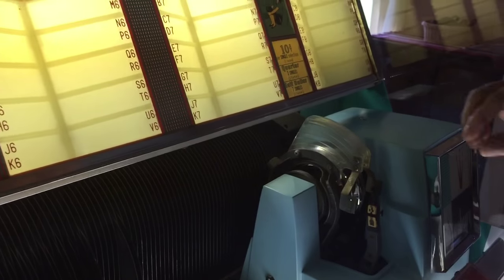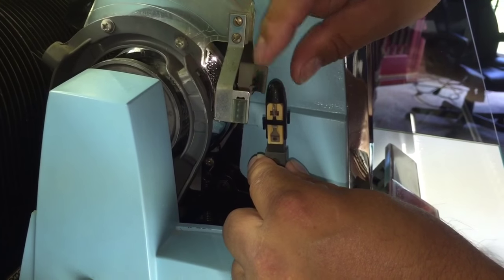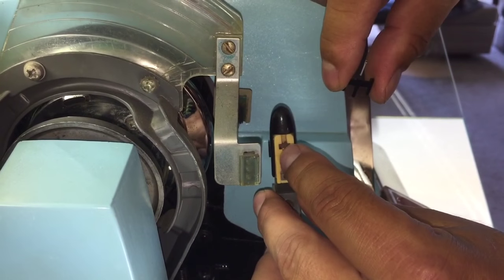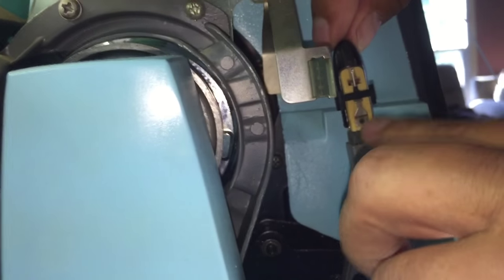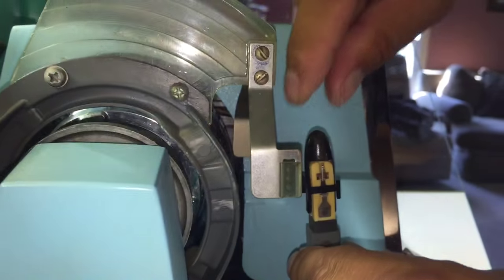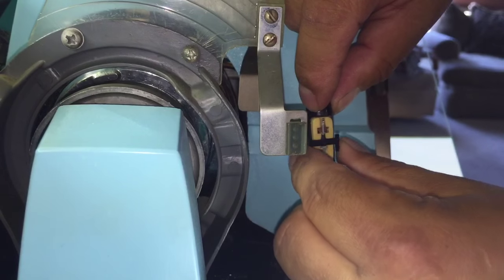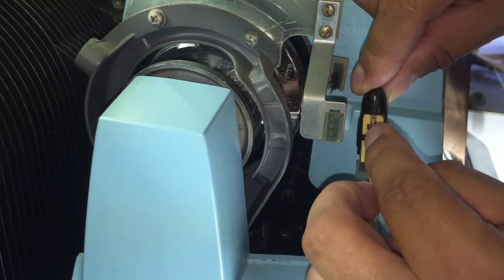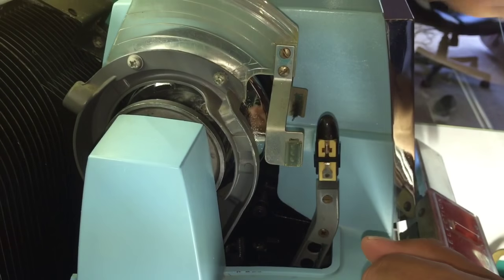How to change Stylus needle on Thorpe Cartridge , Seeburg Jukebox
This video is to show how the jukebox works and sounds.
All rights revert back to the original
Copy right holders. We encourage all
People to buy there music legally from
Online web sites or from real mom and pop record stores in
your home town.

Note if you are viewing my web sites on a mobile
Smart phone or tablet. Please scroll down to the
Bottom of the page and click on classic view or
Full site view. So you can view my web sites as
They were attended to be viewed.